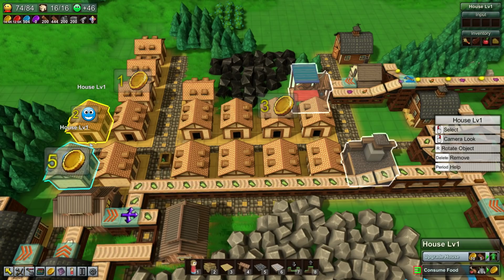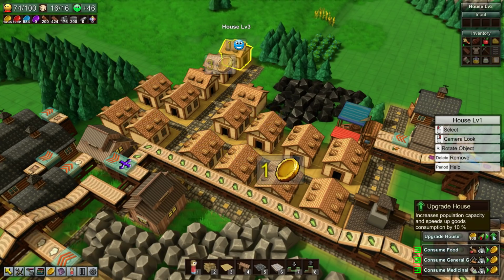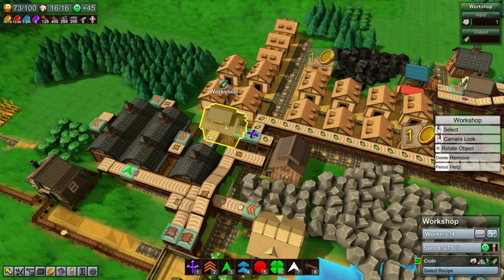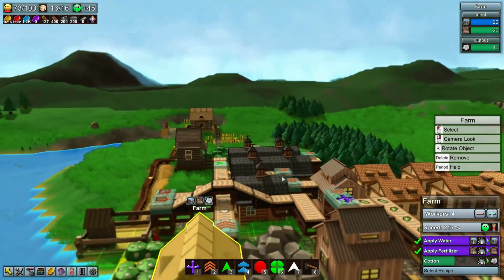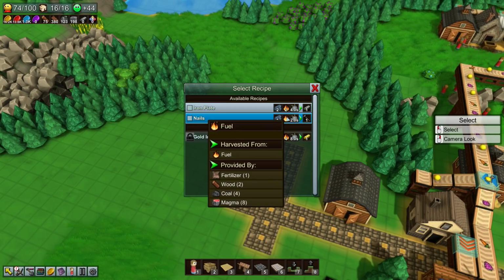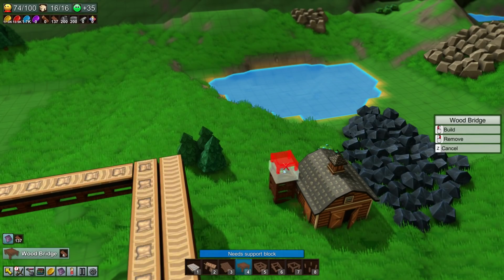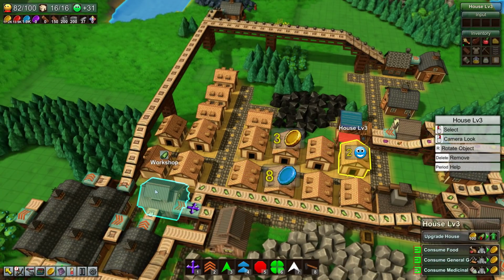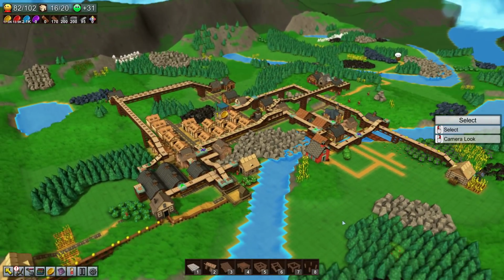Factory Town Ep#8: Fertiliser Forge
As the town advances and grows, Bentham encounters issues with the supply rate of cloth belts which is affecting happiness levels. And so, he decides to work towards the next level of belts by setting up iron production. And the fuel demands of the new forge finally resolve the fertiliser issues of the town!

I'm also a Chrono.gg Partner, meaning if you buy games from them with my link i'll get a cut! They sell one game each day, so check out what's they've got today

guide tutorial introduction let's play factory town gameplay banished review tips conveyor belts